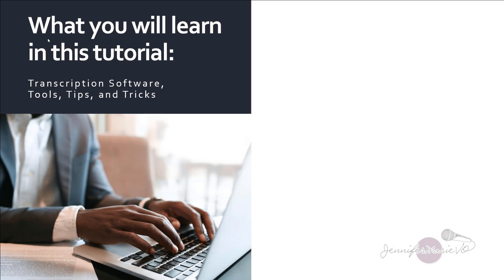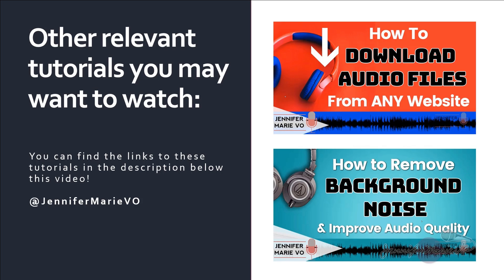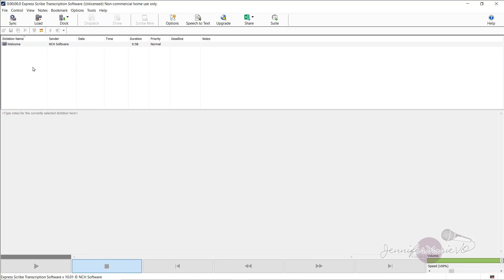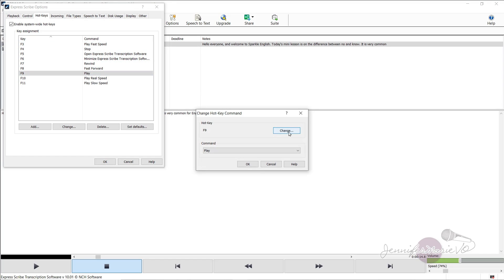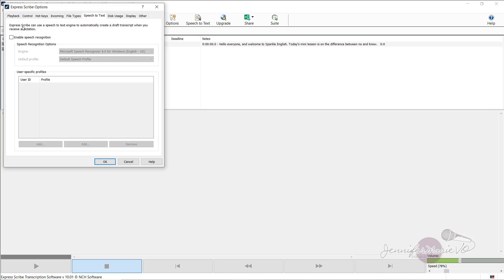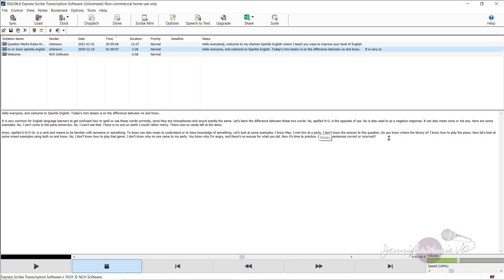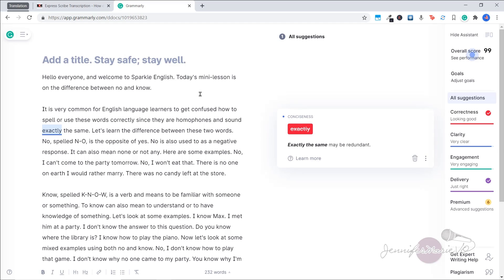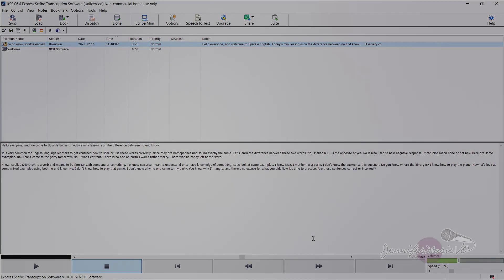Transcribe Faster with Express Scribe FREE Transcription Software | Audio to Text Tutorial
Learn how to transcribe audio to text faster in this Express Scribe tutorial. Express Scribe is a free transcription software program you can download on your Windows or Mac computer or laptop. Import or load your audio file into the software, and start transcribing your file without having to switch between a text editor and audio player.

I'll also show you how to use the built-in speech to text feature to create a draft transcript that you can later edit.

With Express Scribe, you can work on transcribing multiple audio files at once and switch between your files. You can also insert timestamps, change the volume of the file, change the playback speed, and much more.

This is a great tool to use if you don't have access to reliable internet and need to be able to transcribe your files offline as well. You can use this to transcribe audio recordings for clients, jobs on various transcription platforms, or transcribe your own interviews or YouTube videos.